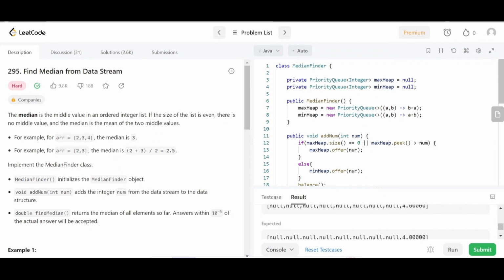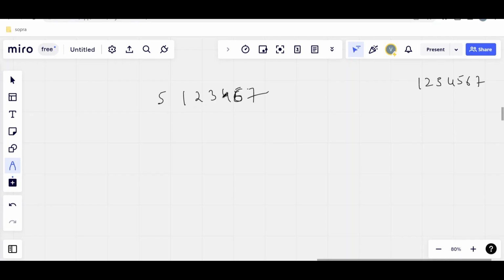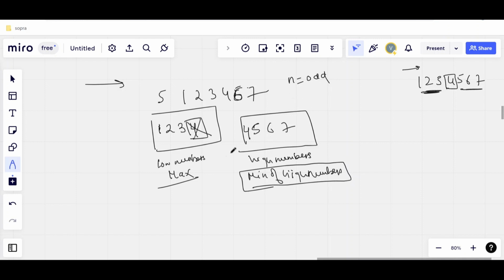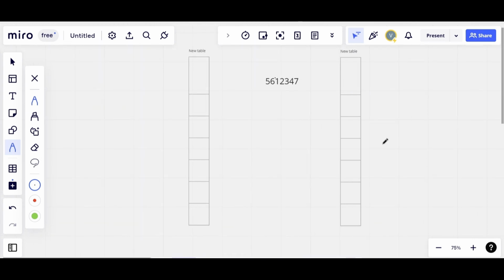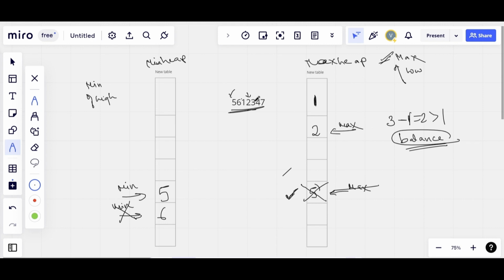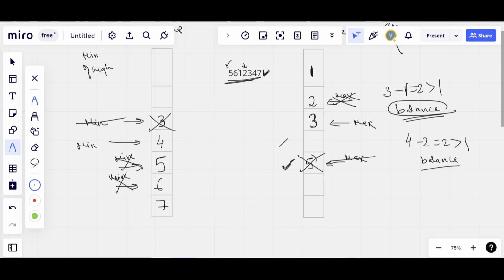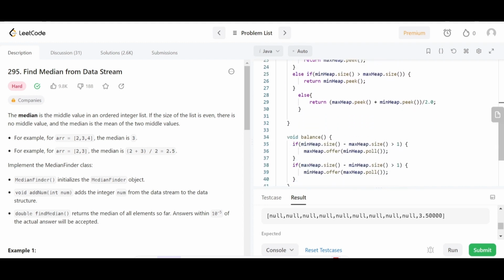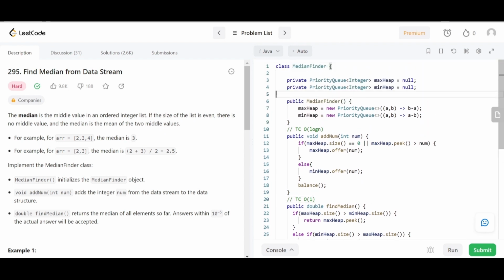Leetcode 295 | Find Median from Data Stream | Heap | PriorityQueue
Here is the solution to "Find median from data stream" leetcode question. Hope you like this video.